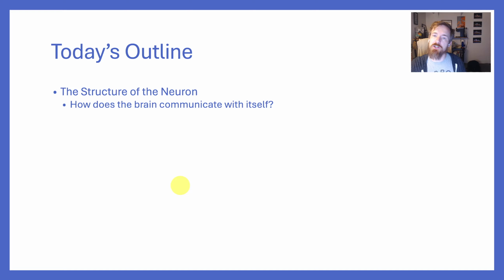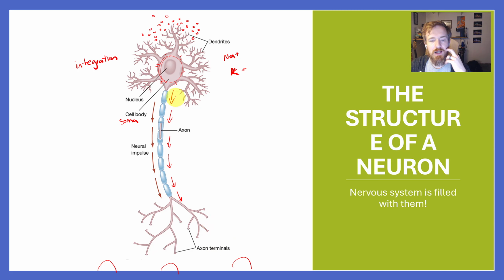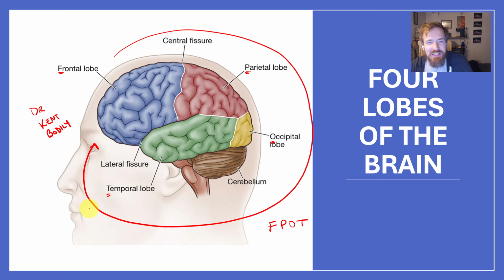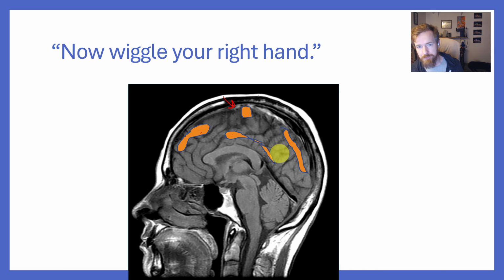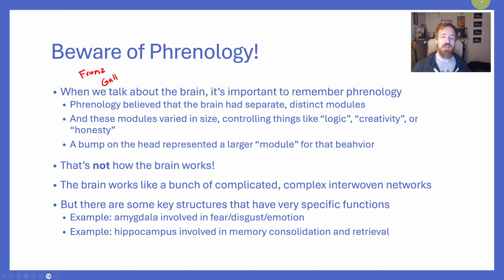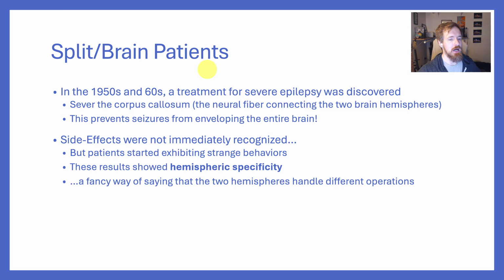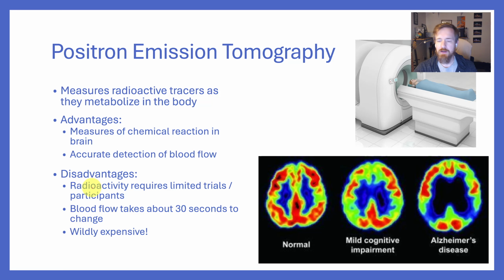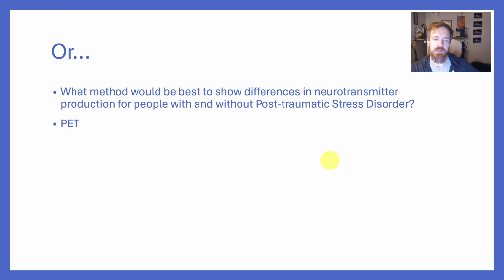Cognitive Psychology - Chapter 2: The Neural Basis of Cognition (subtraction method, neuroimaging)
we talk about the neuron.